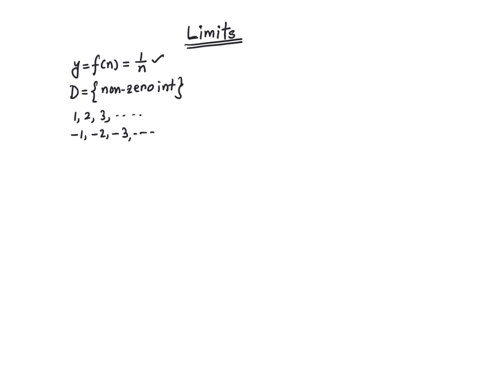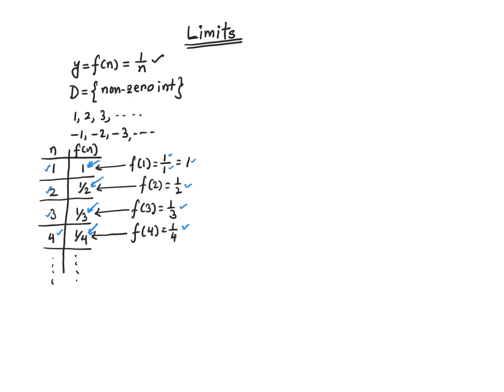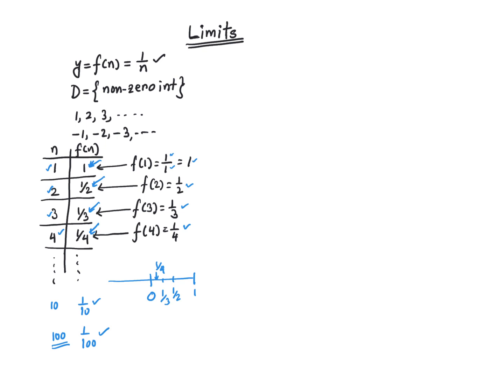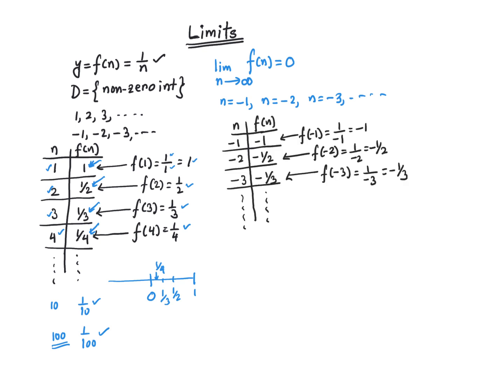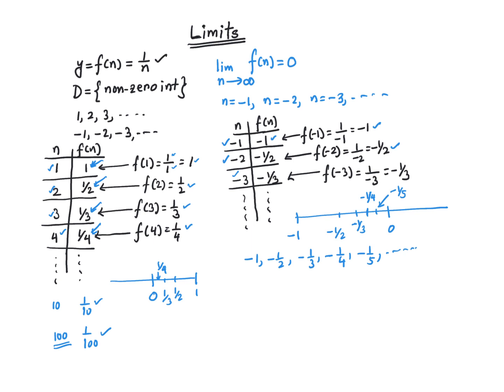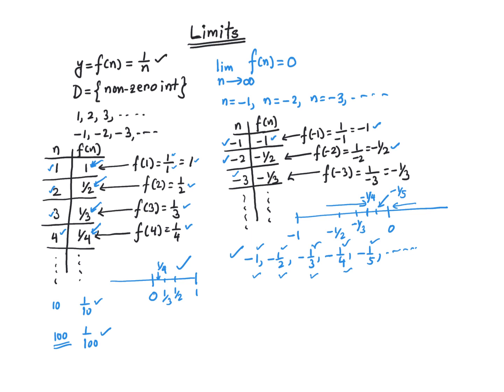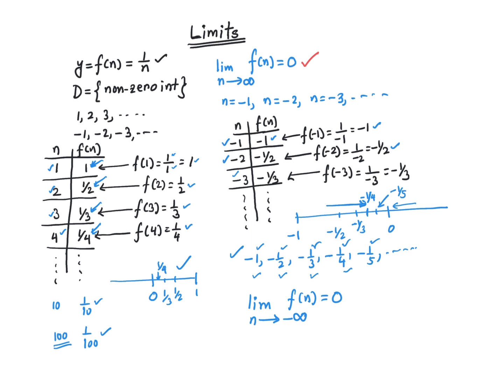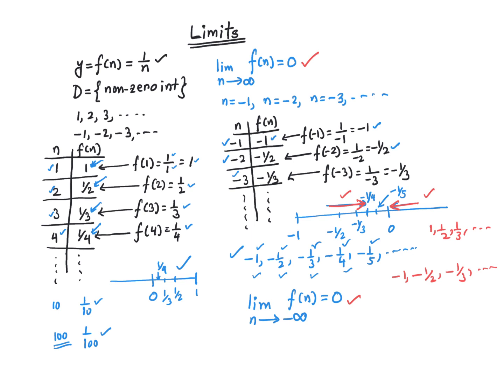Limits example 3